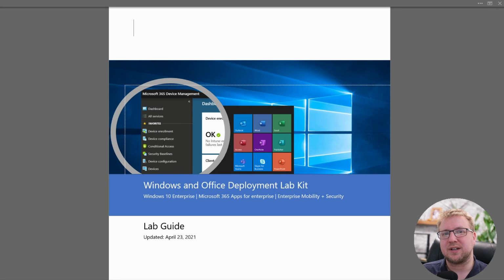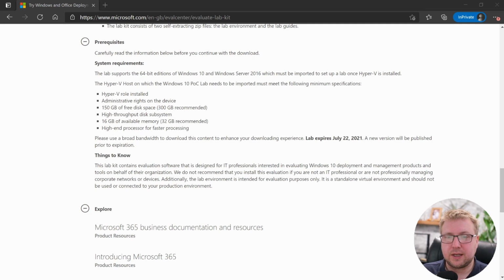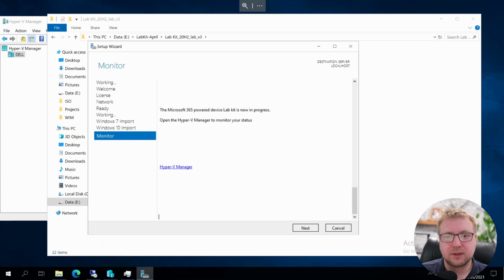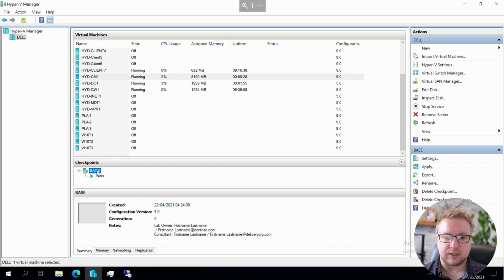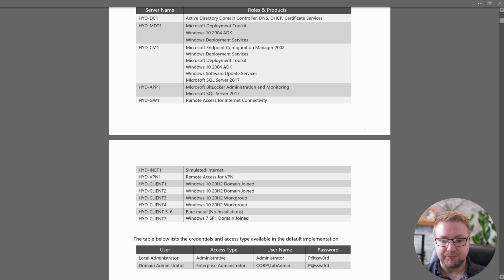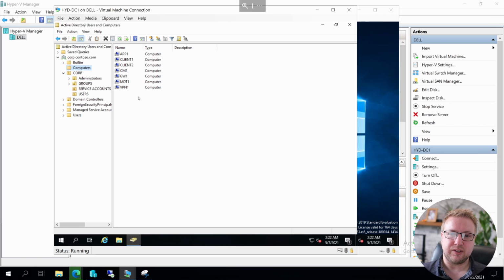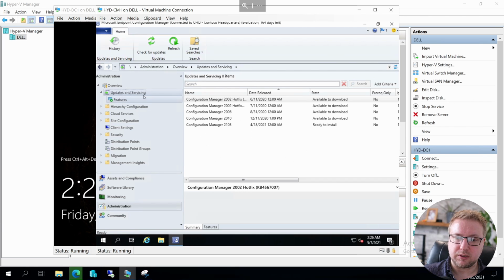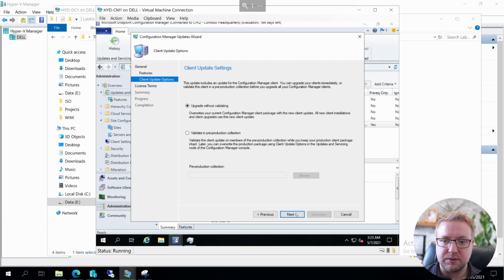HH01 - Create your lab / training environment - ConfigMgr (SCCM / MECM) Lab Tutorial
In this training tutorial, Dean walks through the step-by-step setup of the Windows and Office Lab Kit, to create the base lab environment for a typical ConfigMgr / SCCM / MECM and AD on-premise environment.

The lab contains SCCM / MECM (ConfigMgr) , AD, DNS, DHCP, MDT, VPN, MBAM,  SQL Server 2017, Server 2016, Windows 10 Enterprise and Windows 7!!

Dean Ellerby is a Microsoft Certified Trainer, Organiser Contributor at Petri.com and a Workspace Solution Architect at CDW UK. He's on Twitter @dean_ellerby. Any views or opinions expressed here are his own.